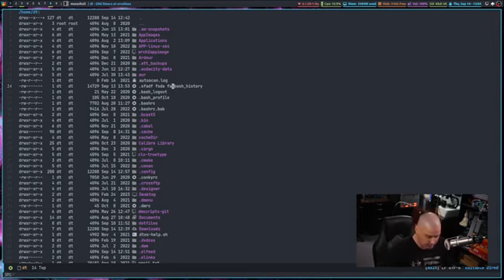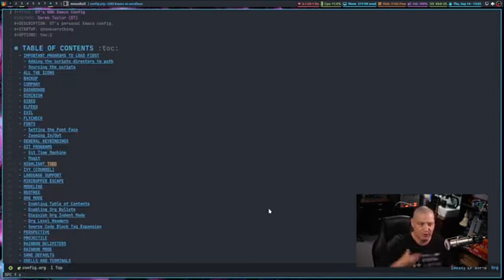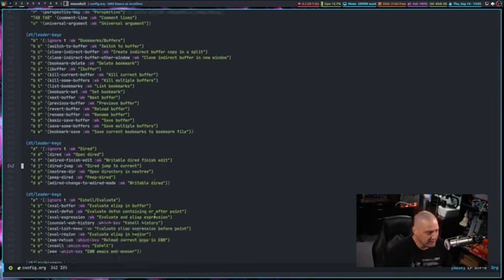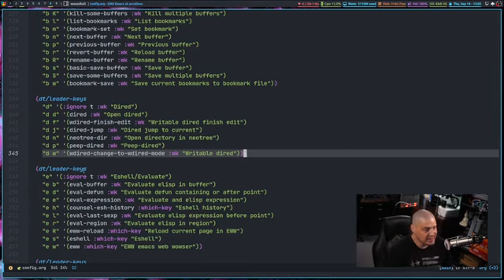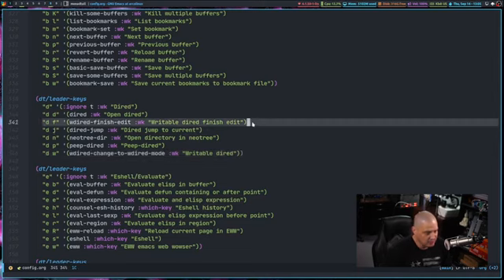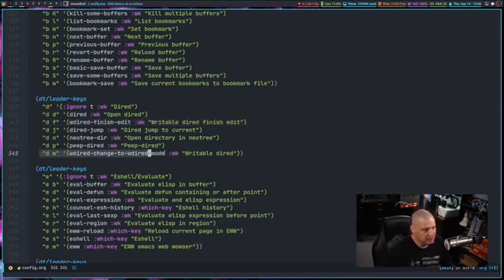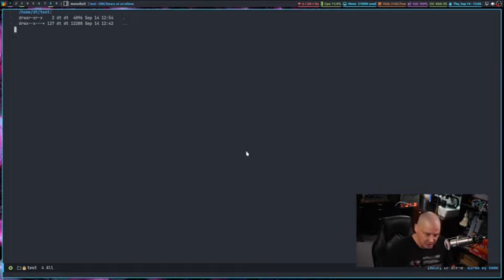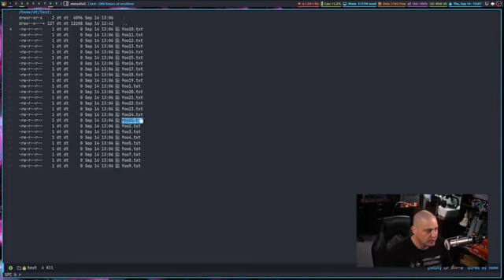An Emacs "Killer Feature" Is Bulk Renaming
Original video description: One of the problems that will occasionally crop up from time to time on Linux is the need to do a bulk rename of files/directories.  And there really aren't many simple solutions for this.  Typically, a bulk rename involves piping together a few shell commands.  But one program makes bulk renaming a breeze...EMACS!